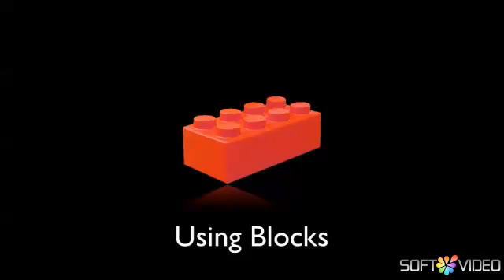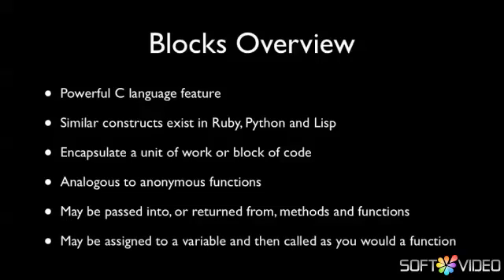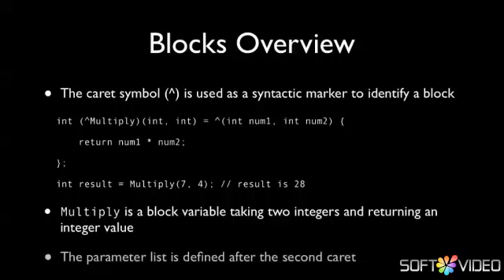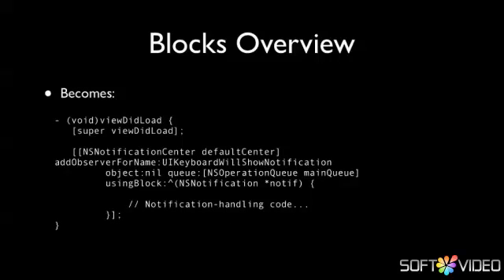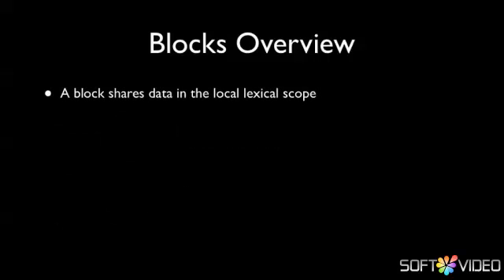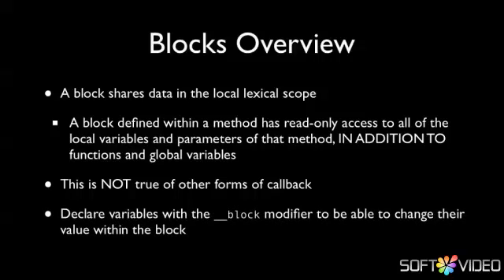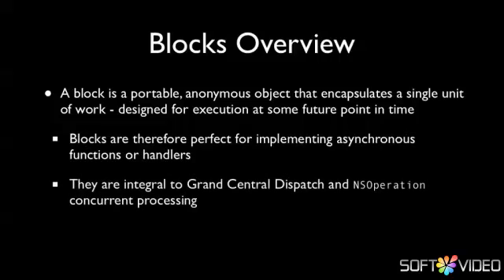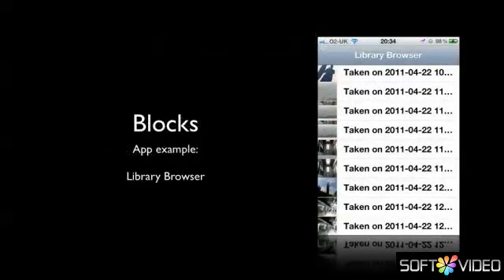iPhone and iOS 5 Advanced App Development: Blocks Overview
Softwarena.net - Learning - Following the recent release of iOS 5, there are a number of exciting new opportunities open for the iOS developer: Twitter integration, iCloud, new ways to easily customize the look of your apps, and storyboards, just to name a few. In addition to covering these new iOS 5 features and the techniques required to integrate them into your iOS apps, this course will also look into how to improve the performance of your apps, use blocks to simplify your code, and implement support for audio and sound effects in your apps. You'll also learn how the new UIAppearance library can be used to customize the appearance of standard iOS UI features and controls.